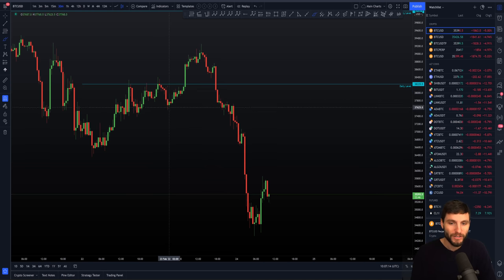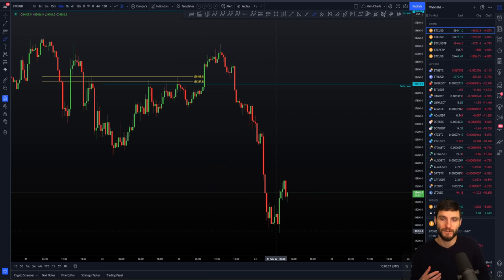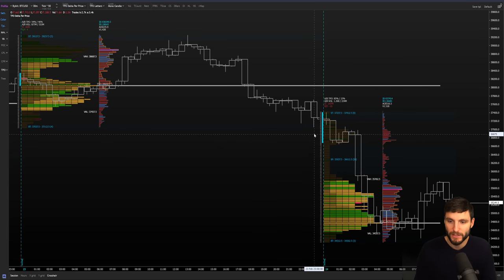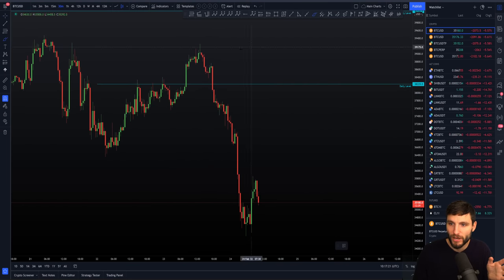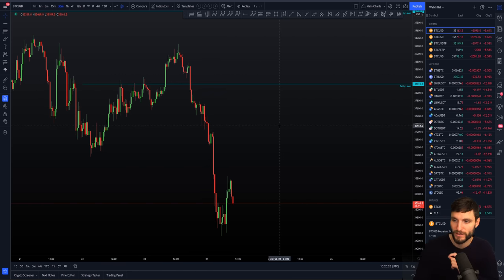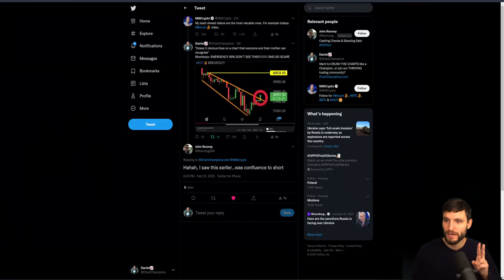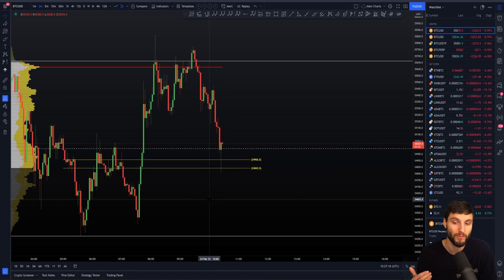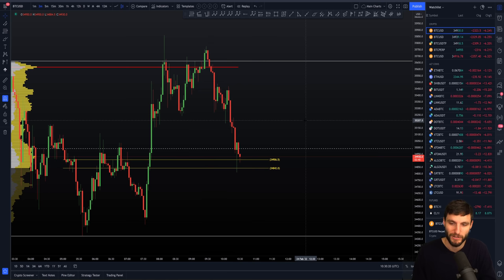LONGING THE BTC DIP NOW?!?[Watch this] Bitcoin Technical Analysis.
BTC Bitcoin Technical Analysis live now price prediction today 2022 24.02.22 $BTC broke down heavily from the npoc rejection last night giving profits to short trades once again. Now we hit the CC support.